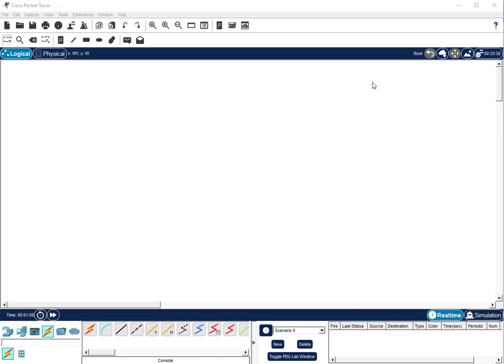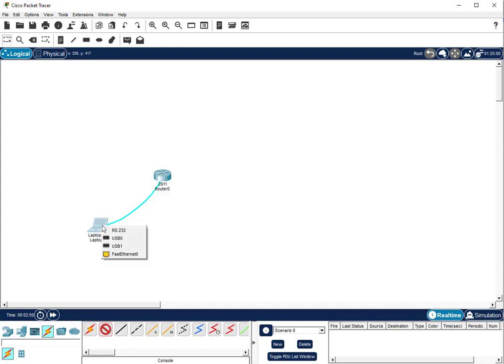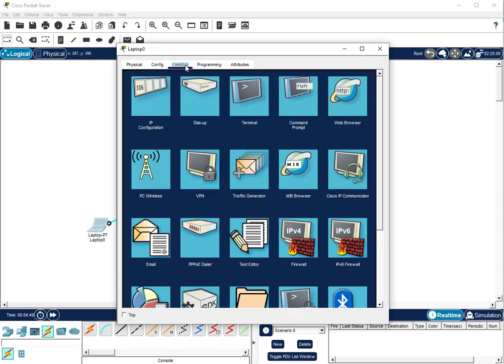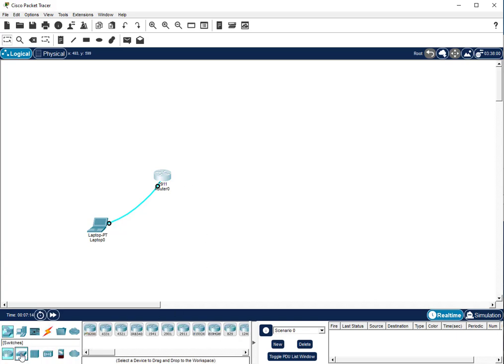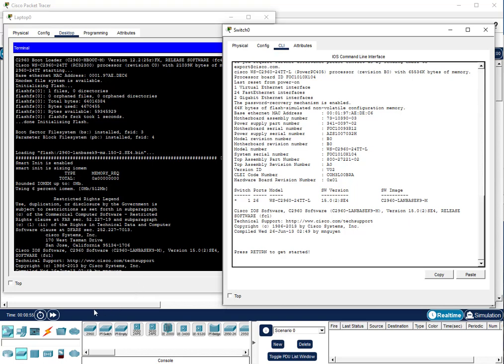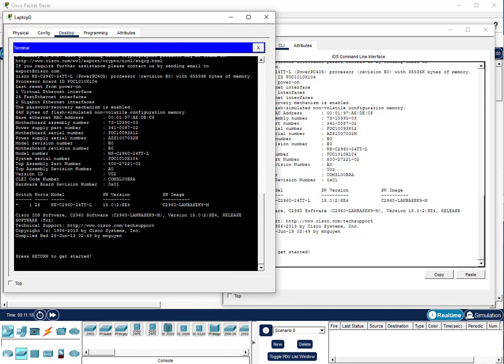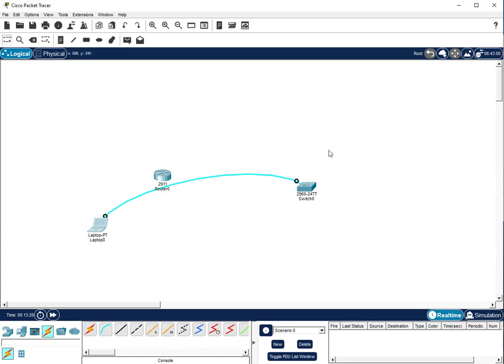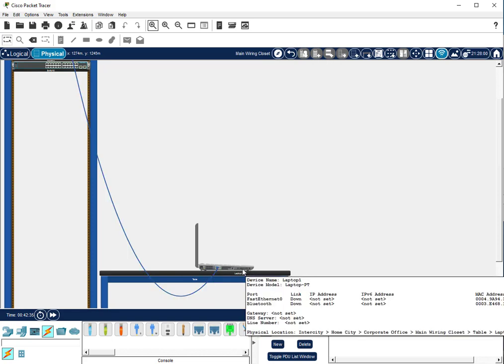Cisco Console Connections with Physical View